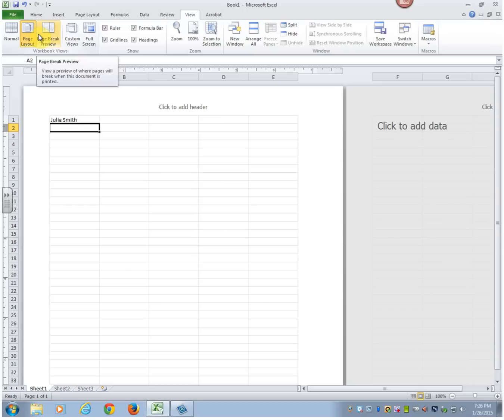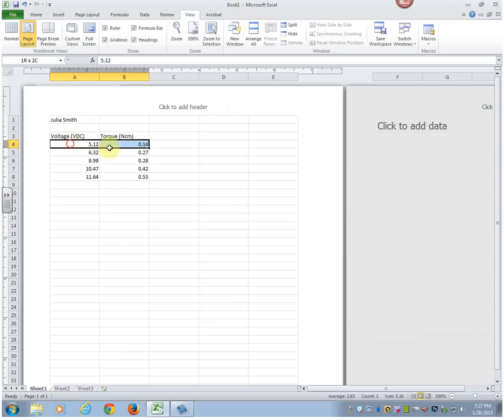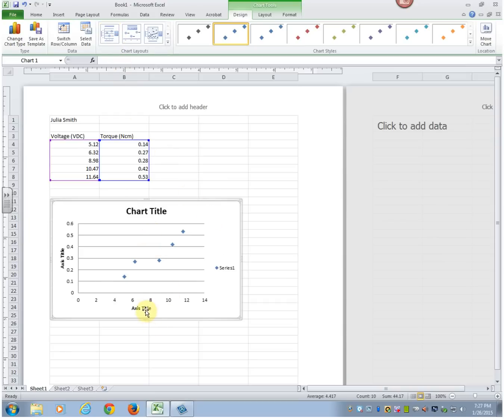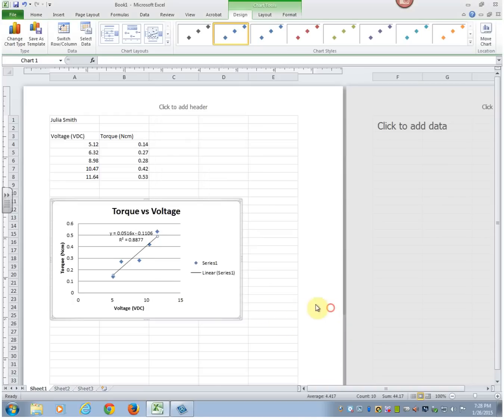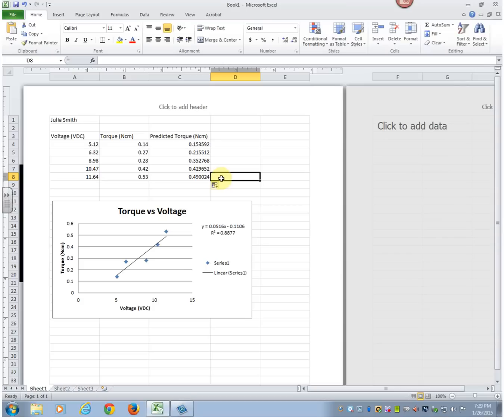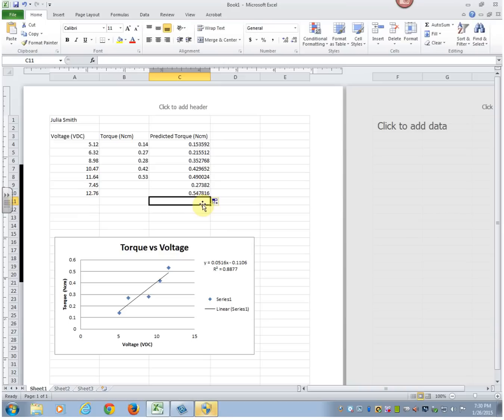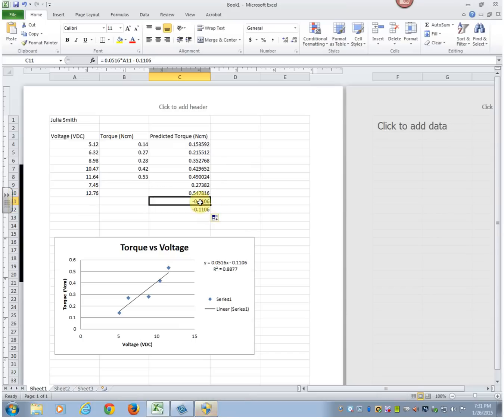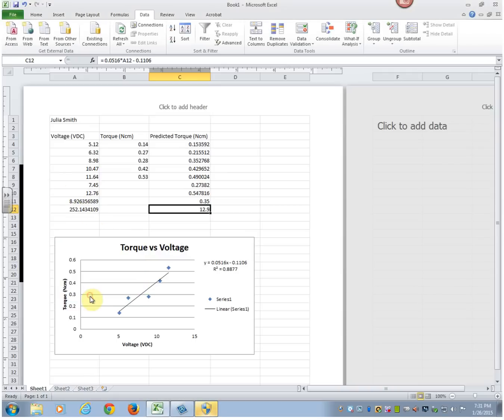121 Excel Lab 3